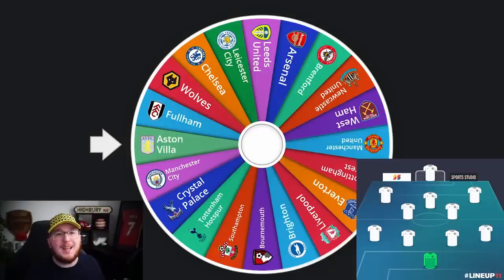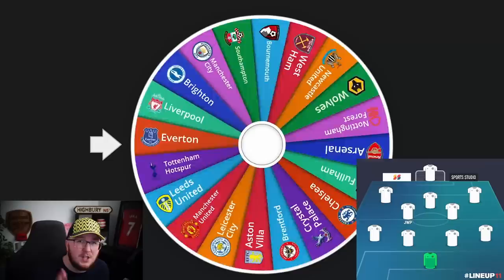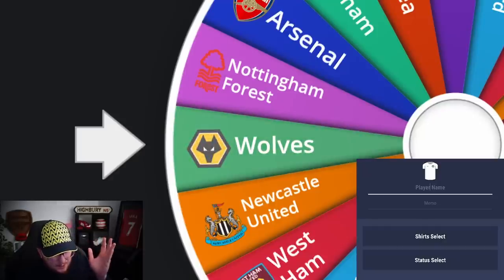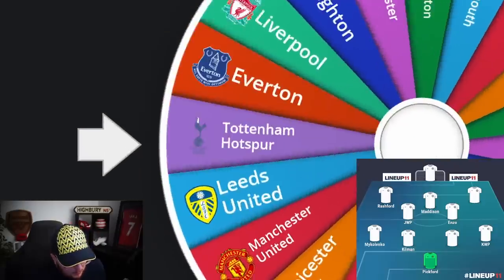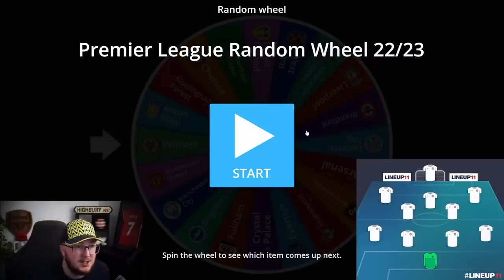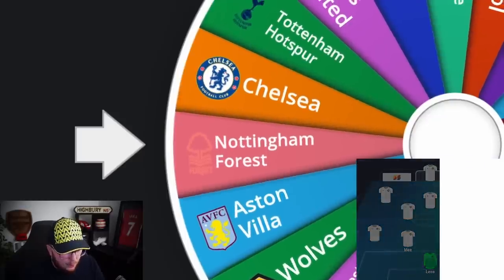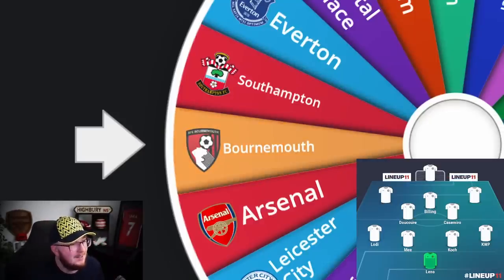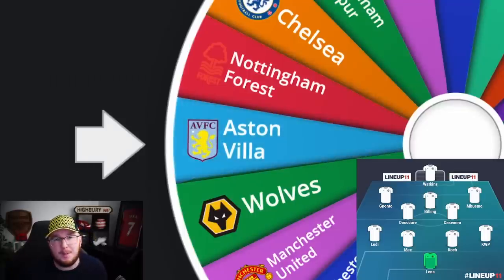I tried to build a Premier League WINNING team by spinning a wheel!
Chat with me in the MGH United Discord server